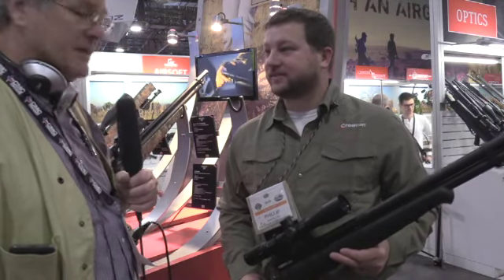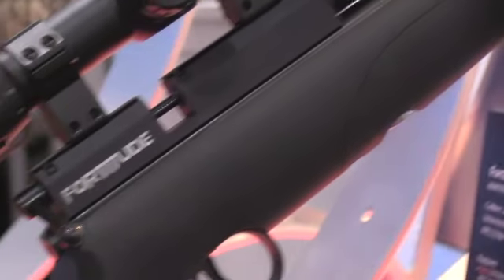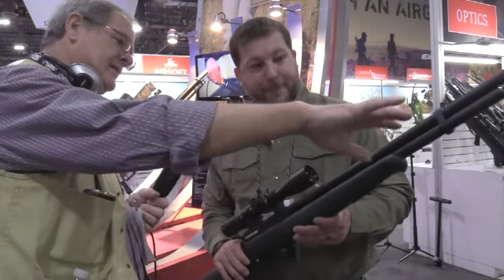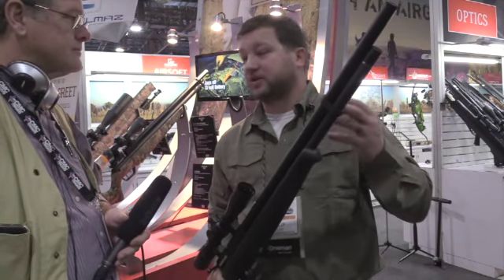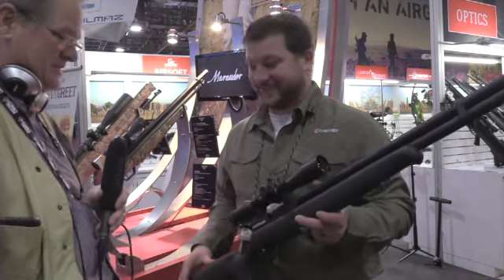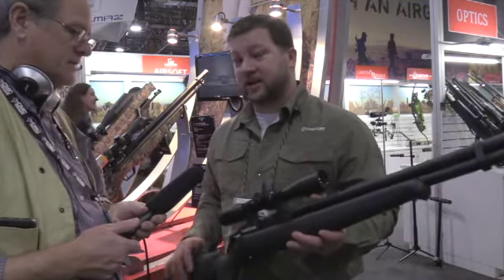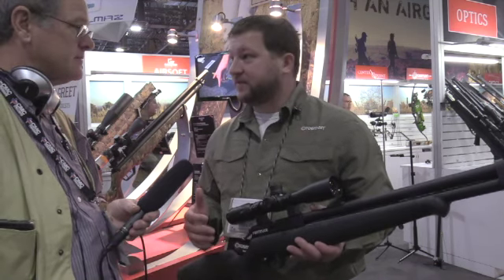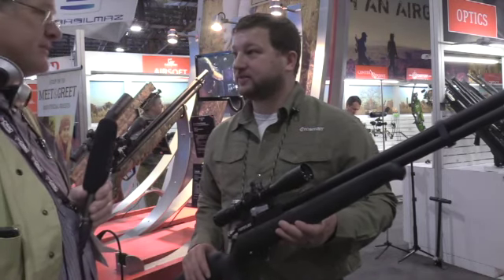SHOT Show 2018 - Benjamin Fortitude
In this video, Crosman Product Manager Philip Guadalupe discusses the new Benjamin Fortitude, a regulated pcp rifle priced under $300.